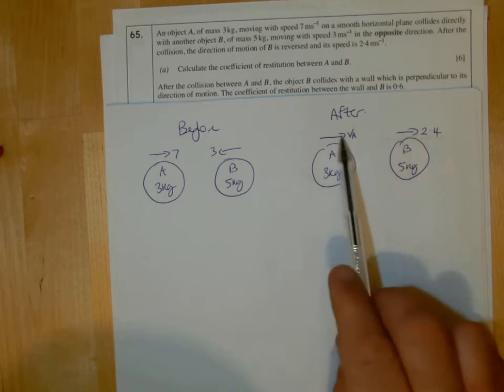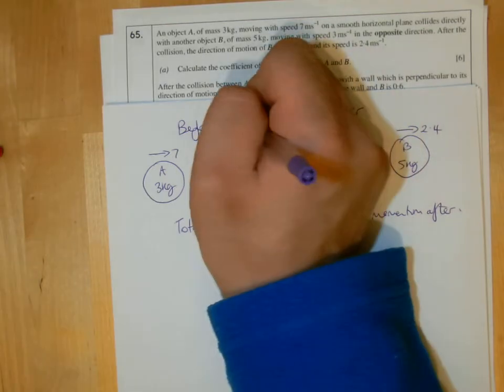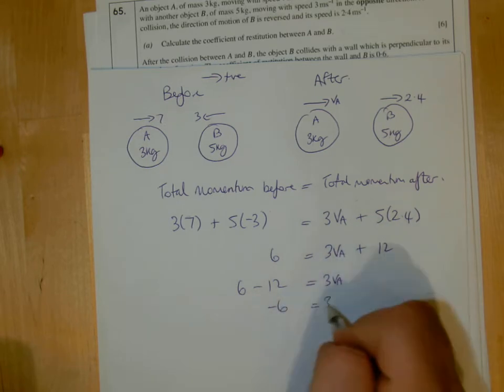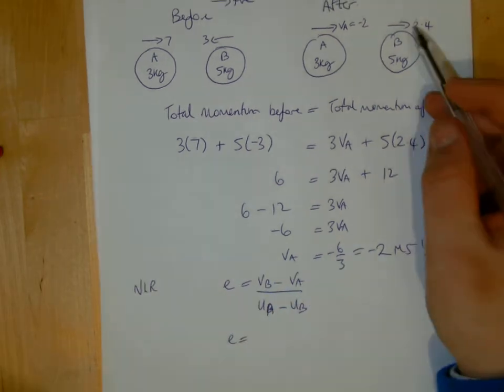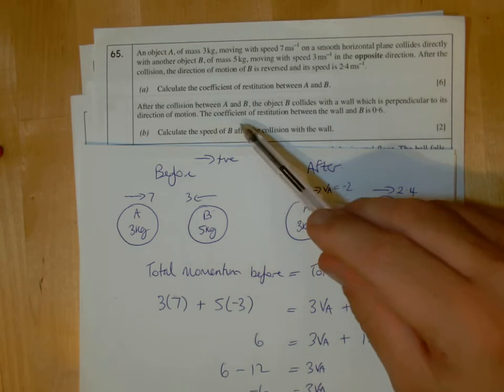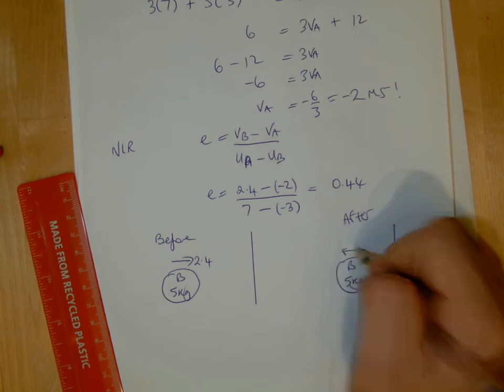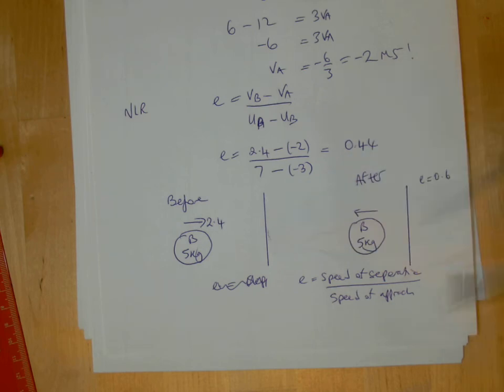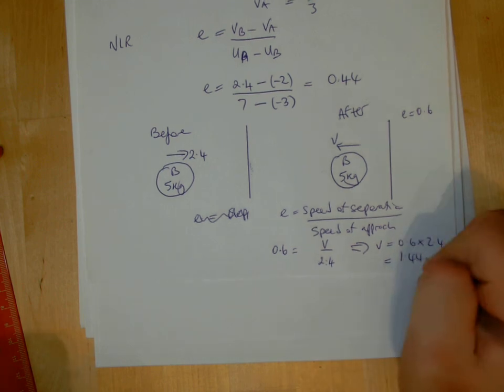Q65 M1 ULTIMATE